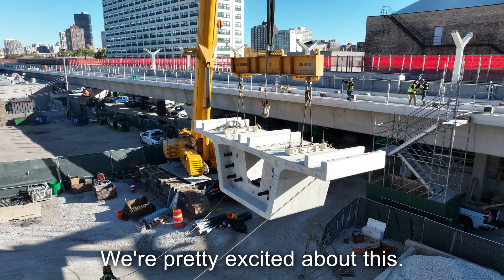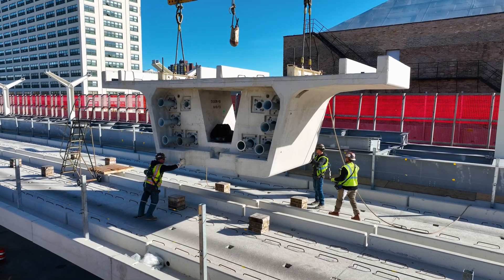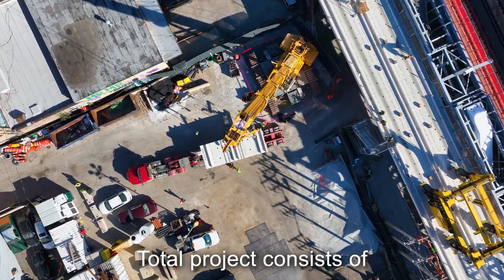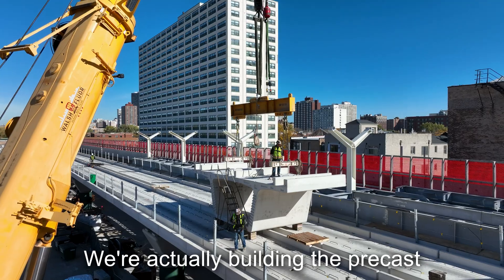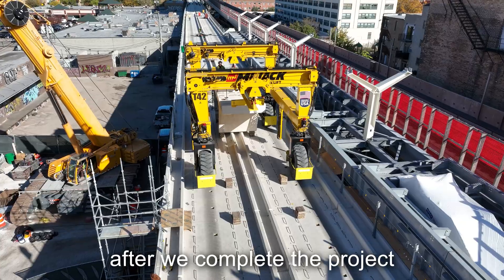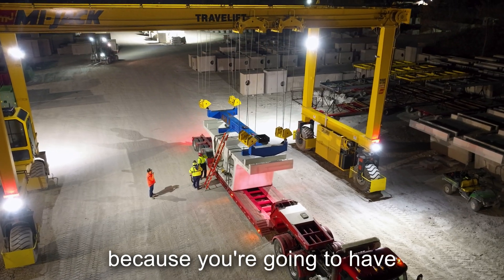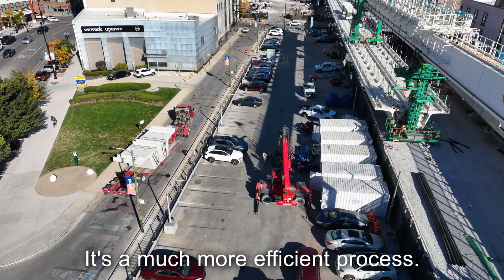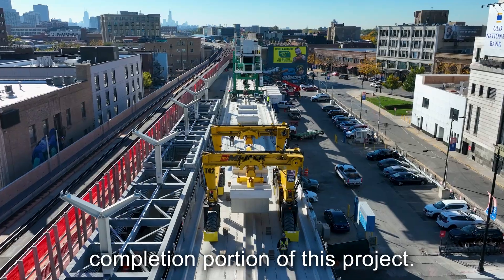CTA RPM Final Bridge Segment Install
We have installed the last of the 1,555 precast concrete bridge segments that form the new Red and Purple line track structure between Lawrence and Bryn Mawr!

Check out our amazing video on how our partners, The Walsh Group and Utility Concrete Products, LLC, made this happen:
• Each bridge segment is 10 feet long and weighs more than 40 tons.
• The segments were manufactured in downstate Morris and trucked to Chicago, one by one.
• Once on site, each piece was lowered into place by our "Windy City Gantry" construction gantry to minimize impacts to the neighborhood.
• We've built 1.3 miles of new bridge, replacing century-old steel elevated track!